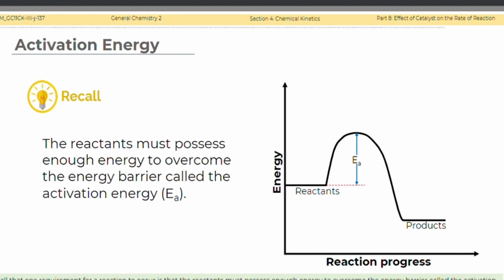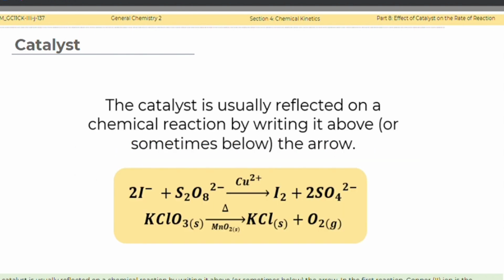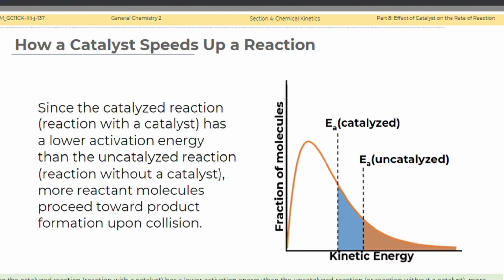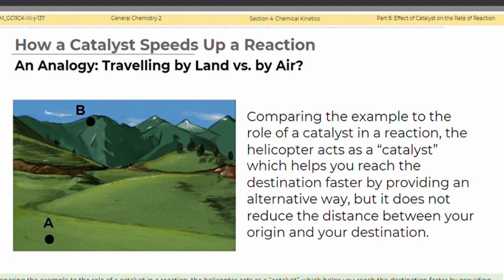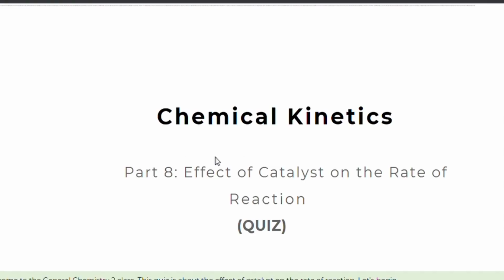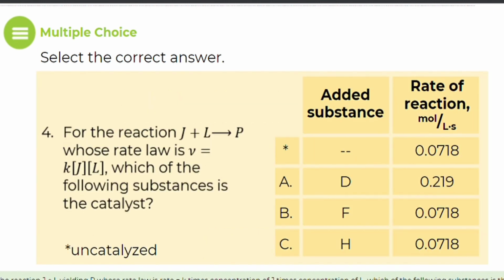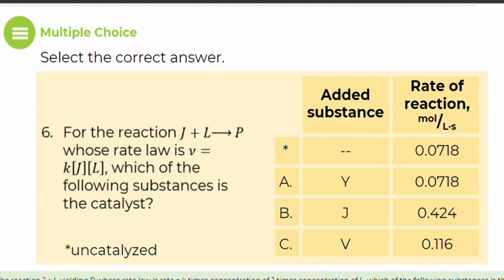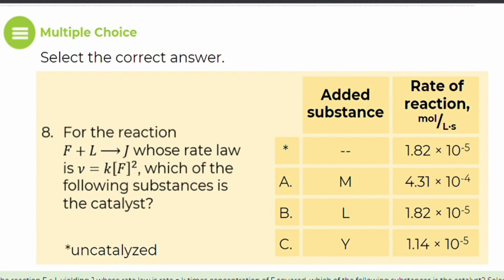D08 Effect of Catalyst on the Rate of Reaction